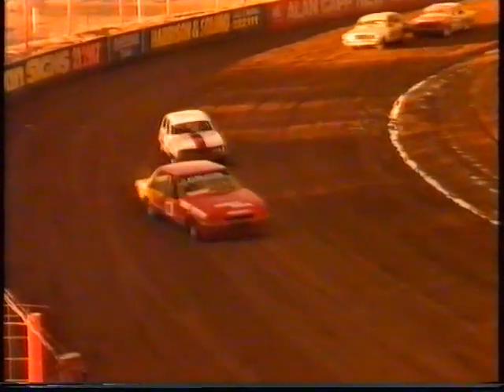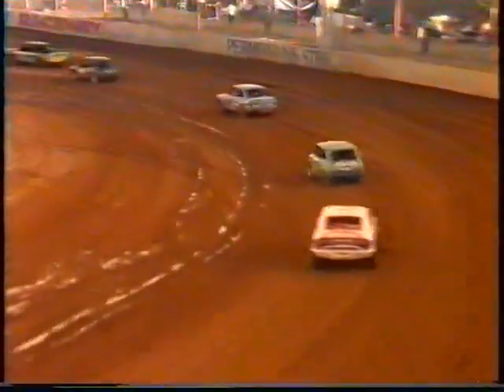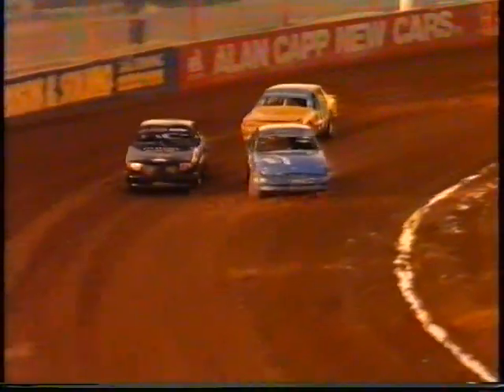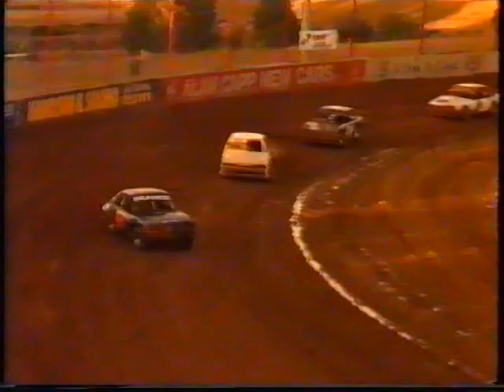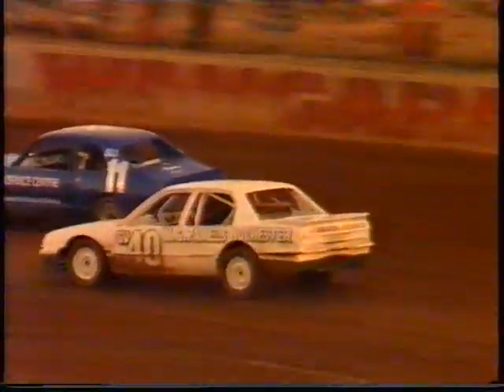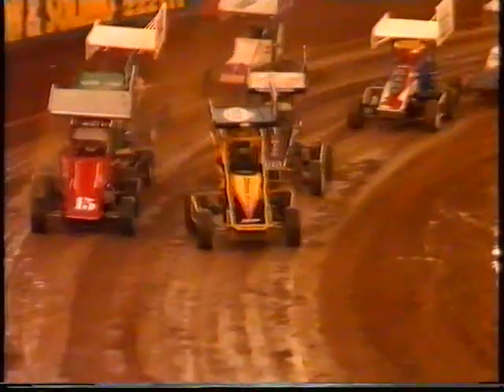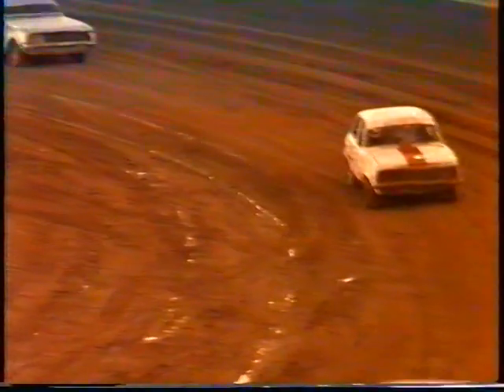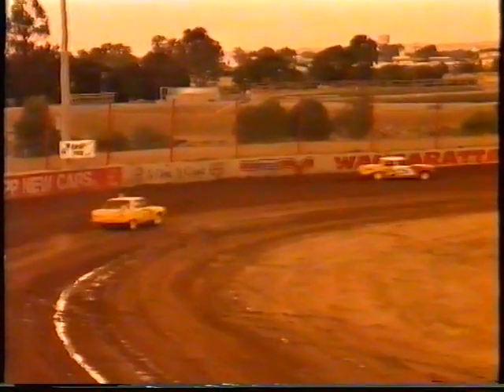96/97 super 4 vic title Wangaratta, standard saloons, modified productions, mini sprints part 1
96/97 super 4 vic title Wangaratta, standard saloons, modified productions, mini sprints